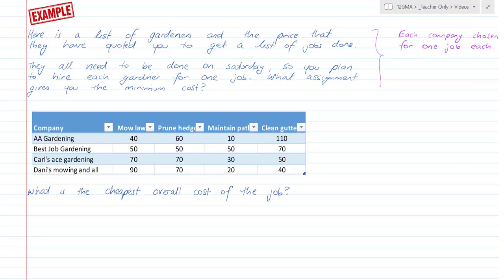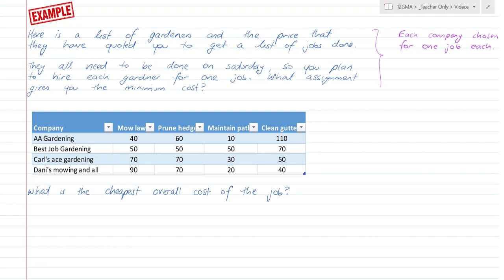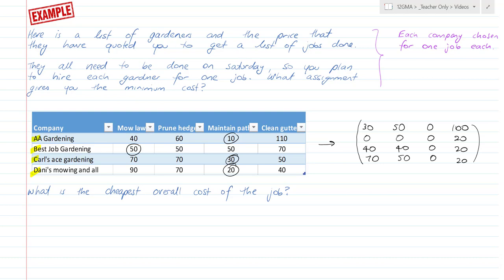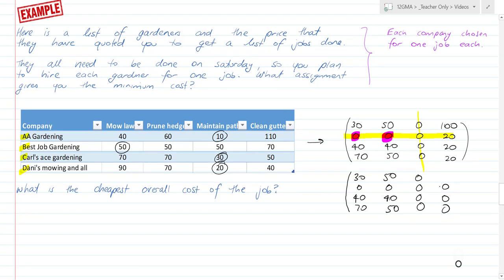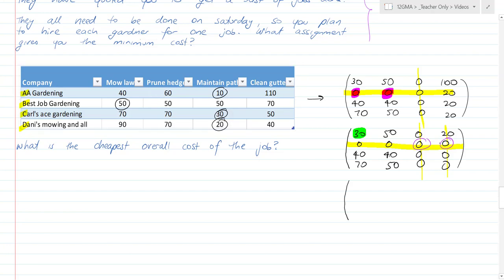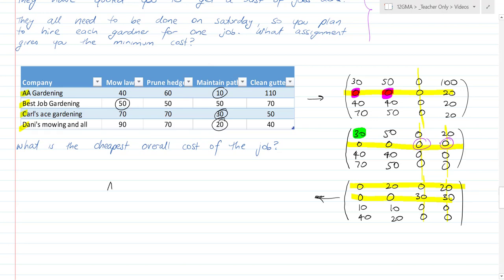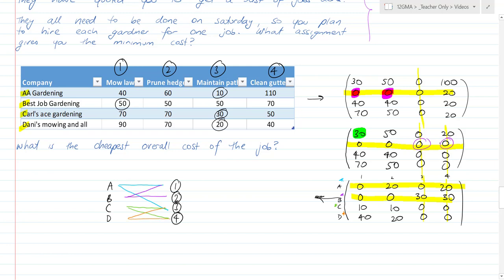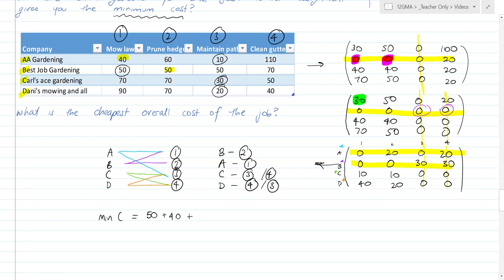General Mathematics - U4T3 - Networks and graphs video 6a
Inthis video we look at the first example of applying the Hungarian Algorithm.